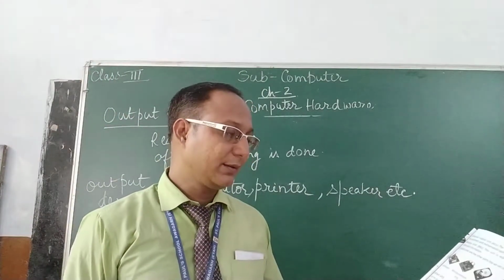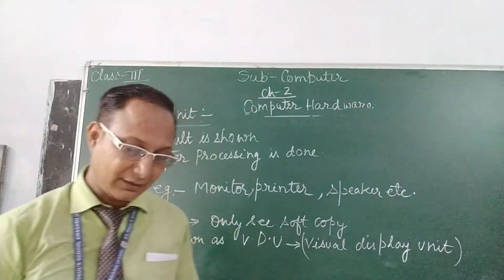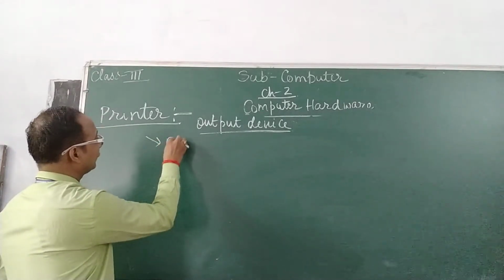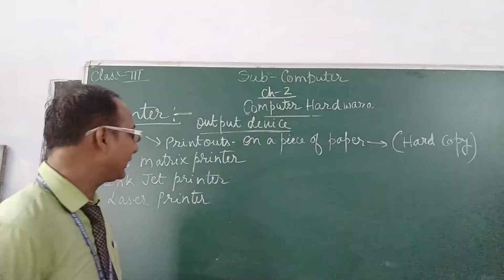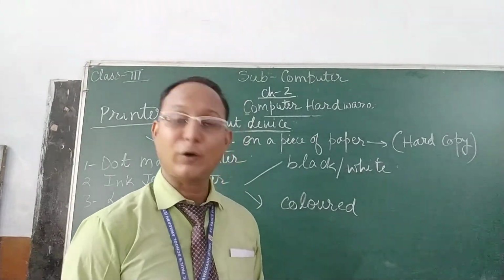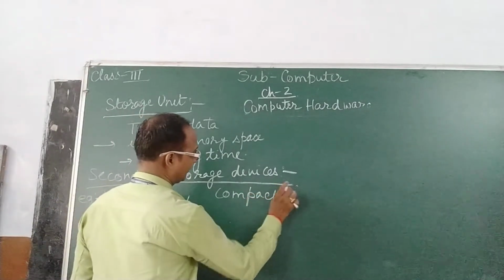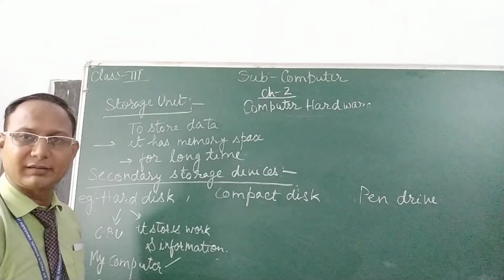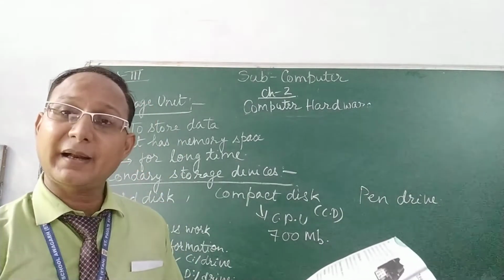Comp class 3 ch 2 part 4